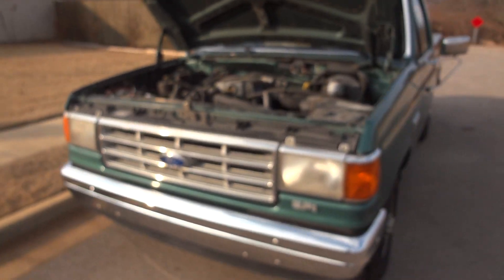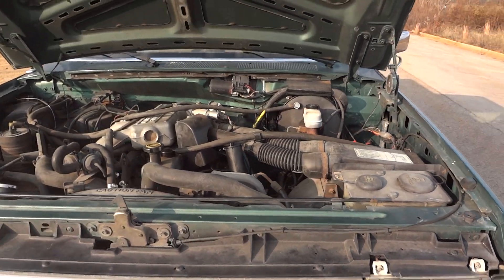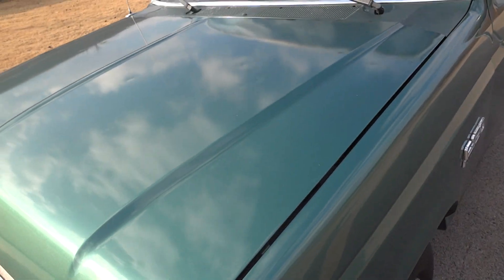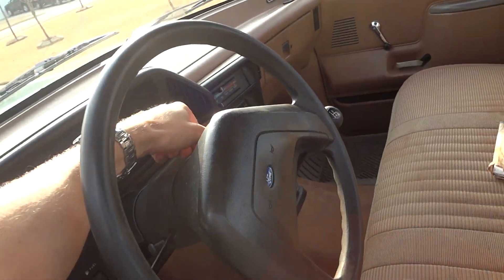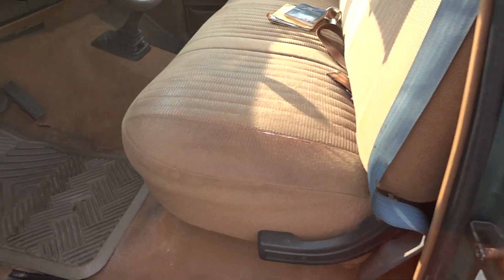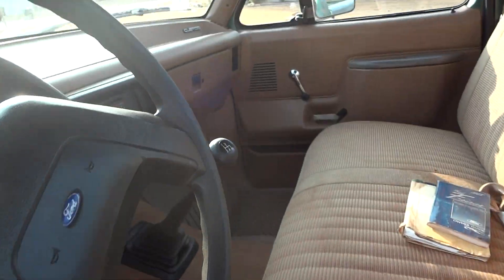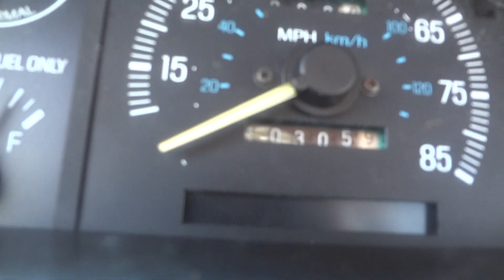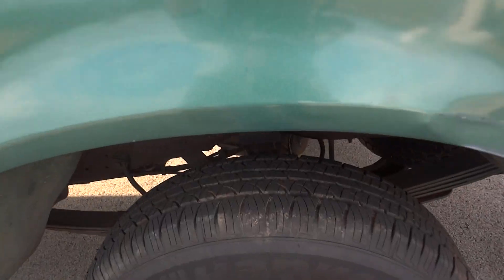1988 Ford F150 Custom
1988 Ford F150 Custom for sale.  V-6 manual Transmission 110000 miles.